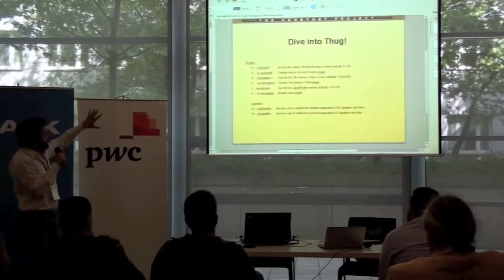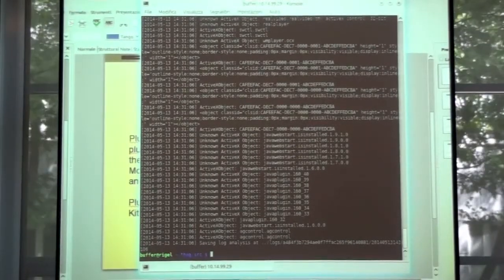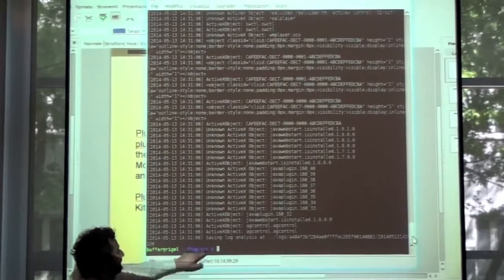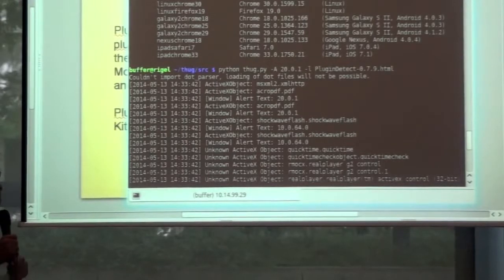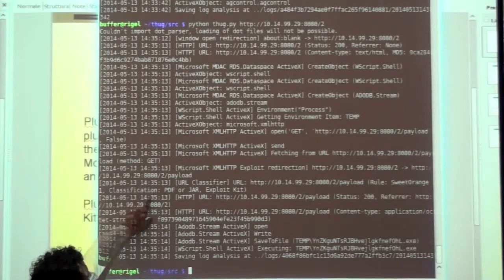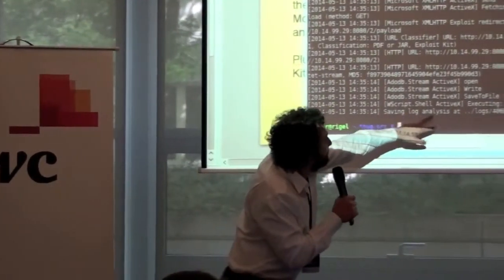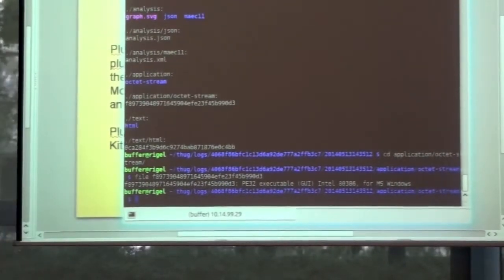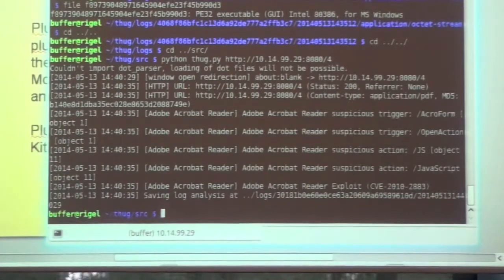Honeynet2014 DEMO - Angelo Dell'Aera - Thug 101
2014 Honeynet Project Workshop | 12-14 May 2014 | Warsaw | Poland

Speaker: Angelo Dell'Aera

Title: Thug 101 (DEMO SESSION)

Abstract: The demo describes how to properly use the Honeynet Project low-interaction honeyclient (project name "Thug") in order to analyze malicious websites. Some advanced Thug features which are useful for detecting and analyzing exploit kits will be presented. Moreover the demo will show how the tool collects result data and how to effectively analyze such data.